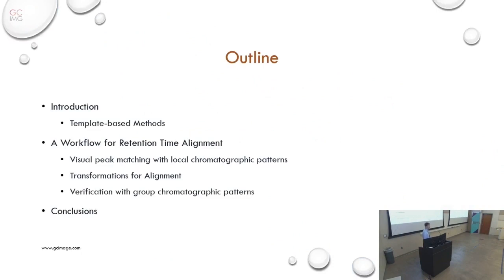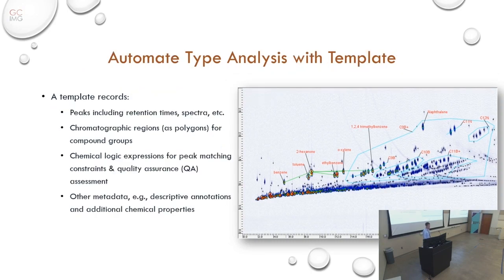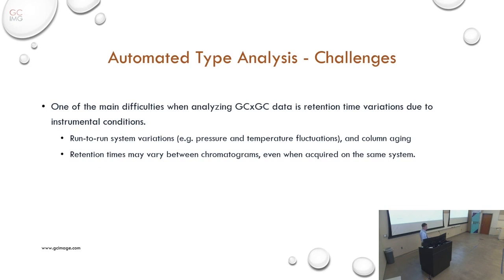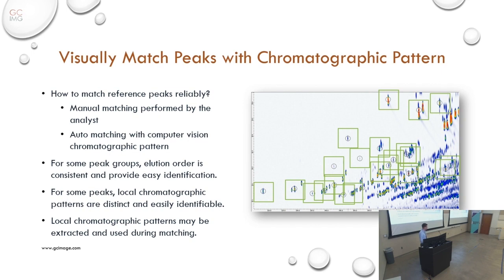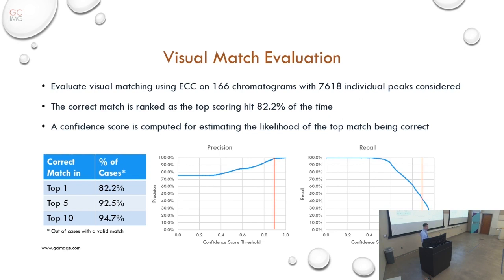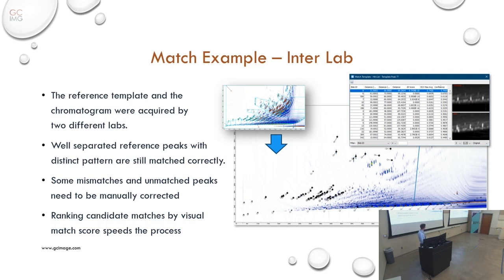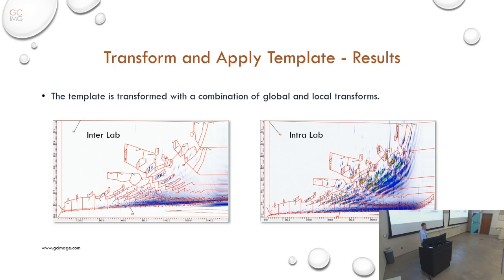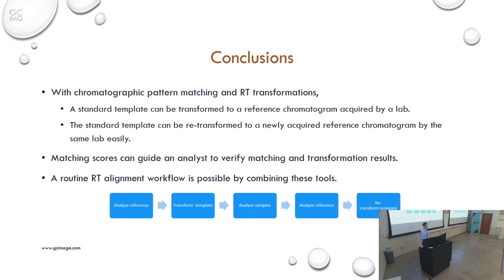Daniel Geschwender: Streamlining group type analysis with GC×GC templates V-A alignment (MDCW 2024)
DAY 2: STREAMLINING GROUP TYPE ANALYSIS WITH STANDARD GC×GC TEMPLATES THROUGH COMPUTER VISION-ASSISTED ALIGNMENT

🎤 Presenter: Daniel Geschwender, Qingping Tao, Chase Heble (GC Image, LINCOLN, USA)

Abstract

Comprehensive two-dimensional gas chromatography (GC×GC) is a powerful technique for the group type analysis of complex sample mixtures. Standard methods using GC×GC-FID such as UOP 990 and ASTM D8396 have been established. However, these methods require careful alignment between the chromatograms and standard templates for accurate quantification.

To address this challenge, we have developed various models and interpolation methods for correcting retention time shifts in whole chromatograms. These models enable software to adapt the template to individual samples automatically. In addition, we are exploring several computer vision approaches for both automated peak matching and as a quality control measure of the alignment of individual groups. These approaches utilize a computer vision model that captures the location and distribution of reference peaks to assess the alignment of individual groups and ensure the reliability of the group type quantification results.

Together, these approaches provide a foundation to develop a workflow that streamlines the transfer of standard templates across GC×GC chromatograms, improve the accuracy and efficiency of group type quantification, and facilitate the adoption of standard methods for routine analysis.